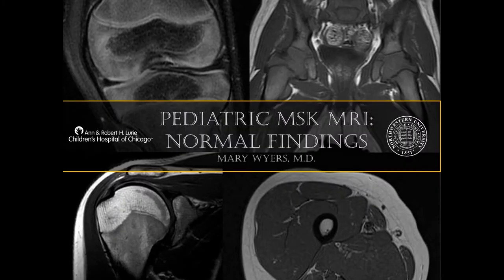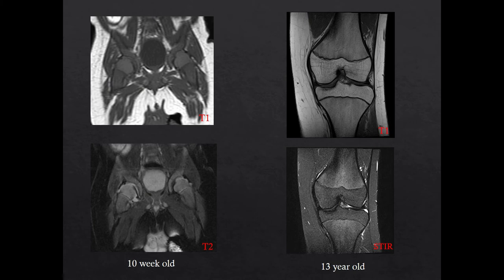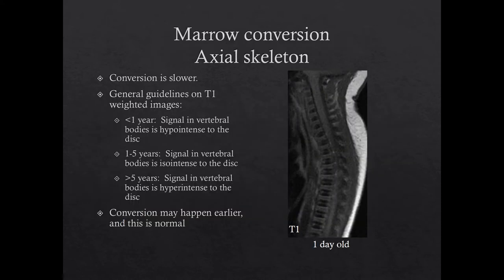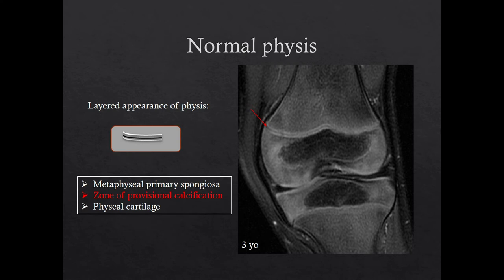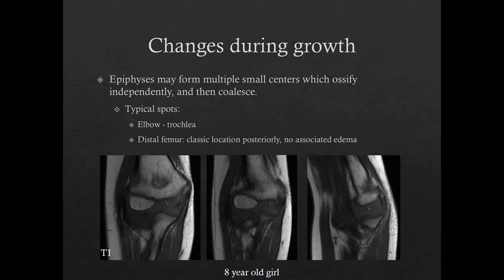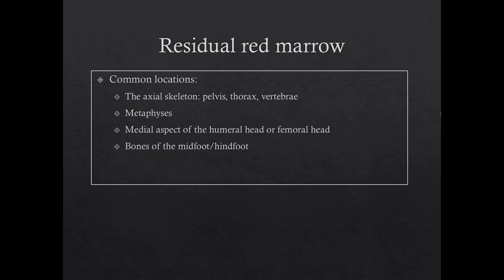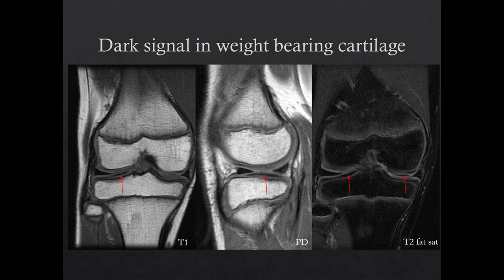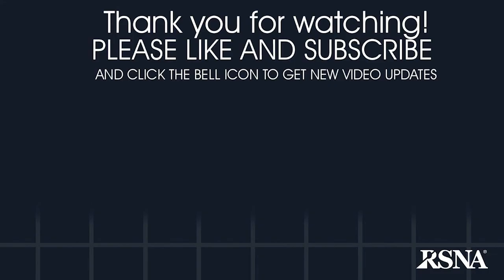Pediatric MSK MRI: Normal Findings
Mary Wyers, MD, presents her lecture on Pediatric MSK MRI: Normal Findings.  This lecture is reposted with permission for the RSNA Case collection.